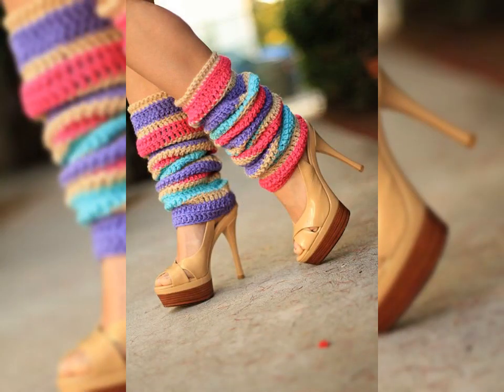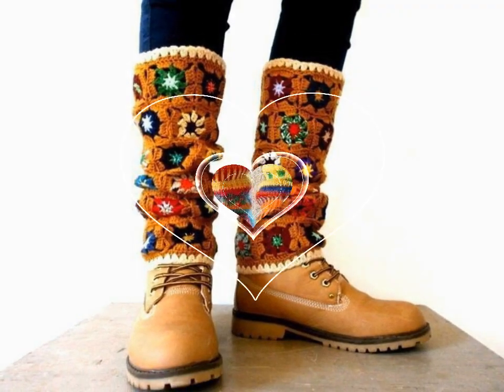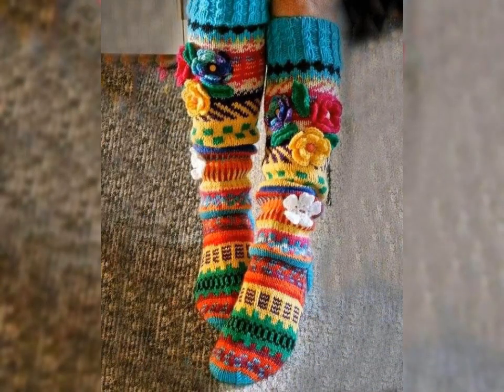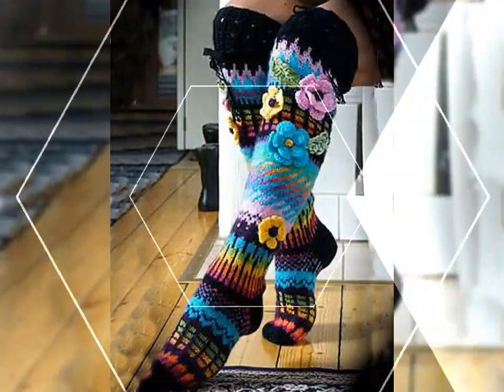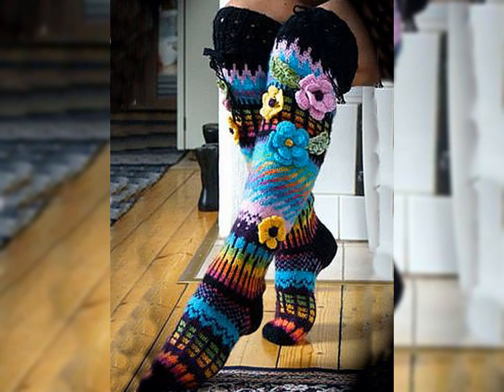Top Stunning And Elegant Crochet Leg Warmers Design Collection